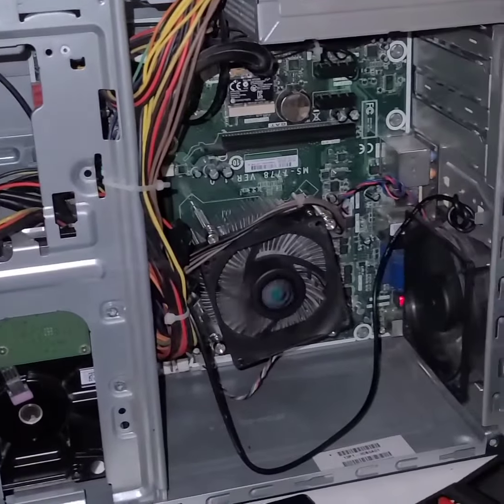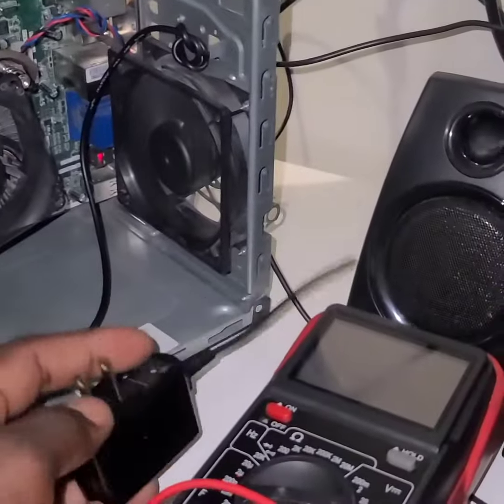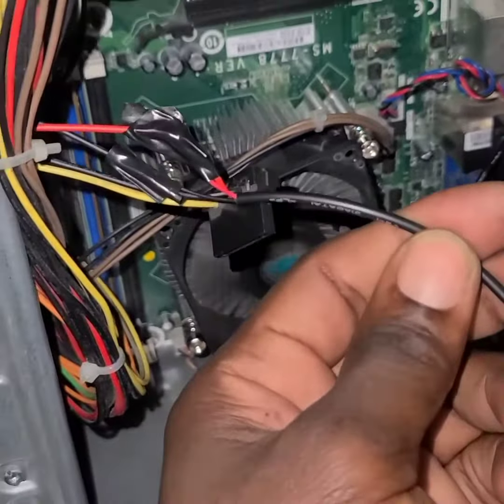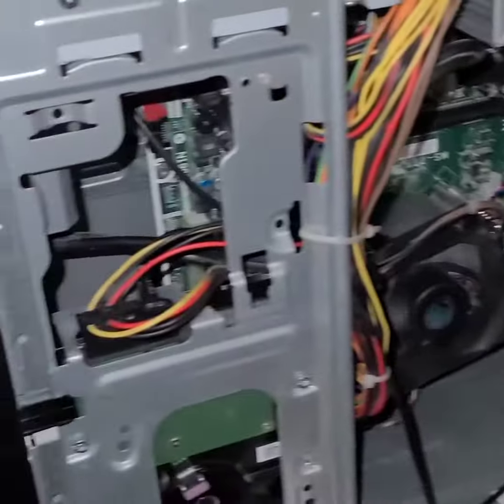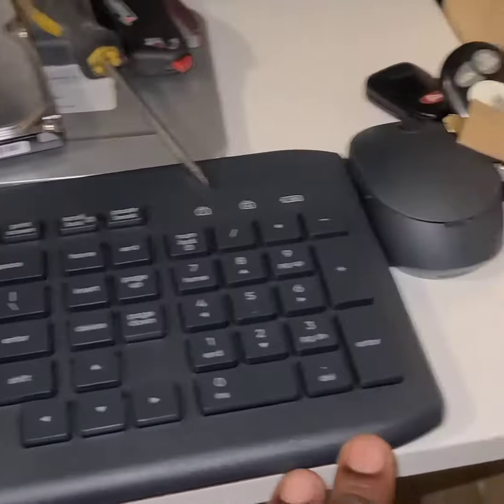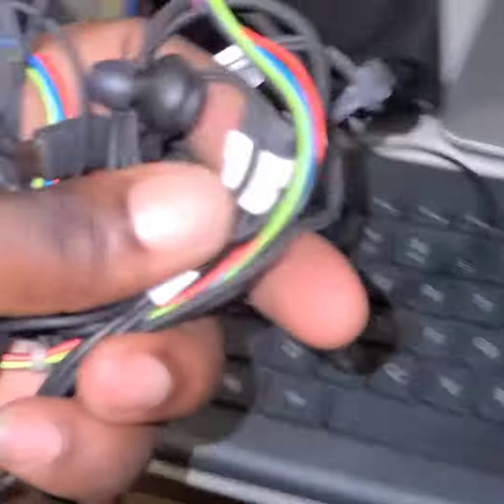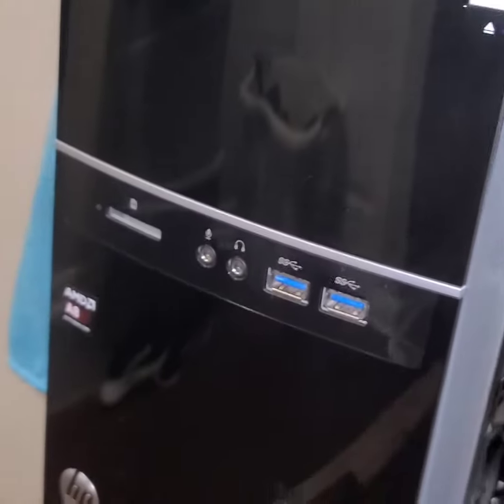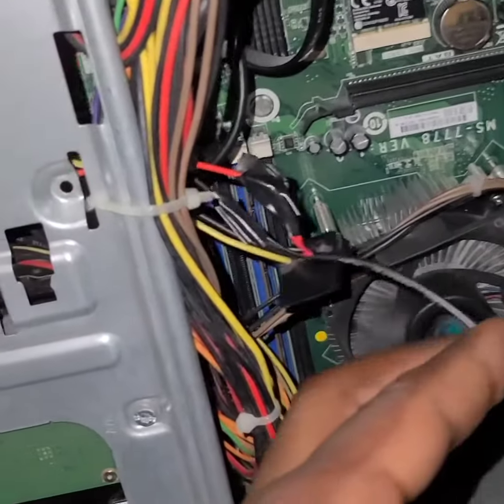How To Convert Speakers In Your CPU - DIY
diy Computer speakers installation in cpu desktop computer system .

reason why I make this connection is because I didn't have any extra plugs so I decided to do it. and it was a simple thing to do you just need to check your voltage source and find the correct voltage to power the box. and do it in a safe way so you don't burn anything.